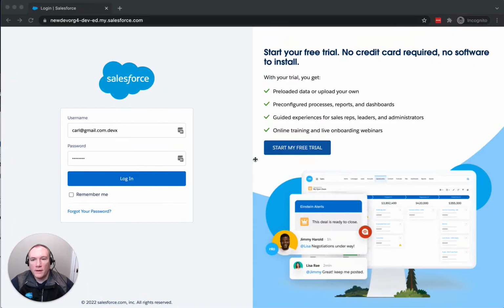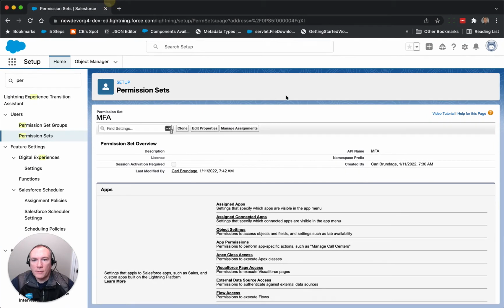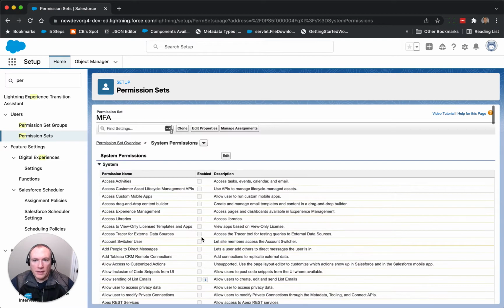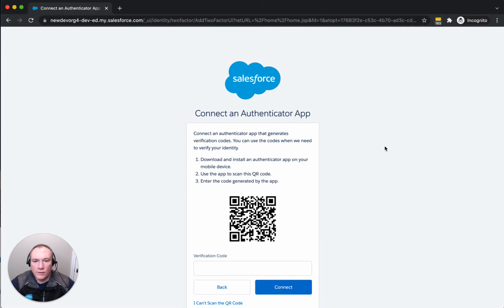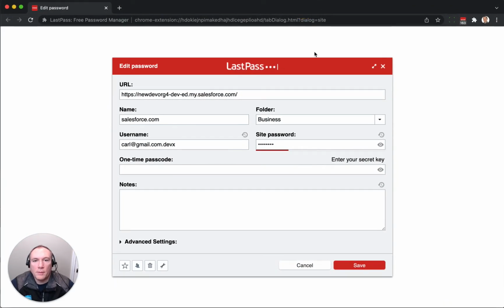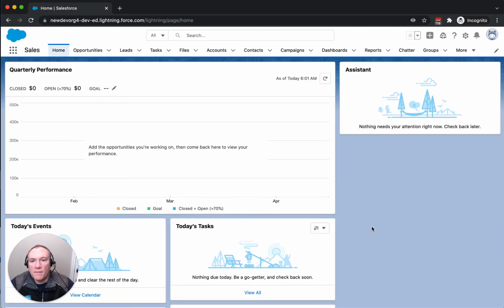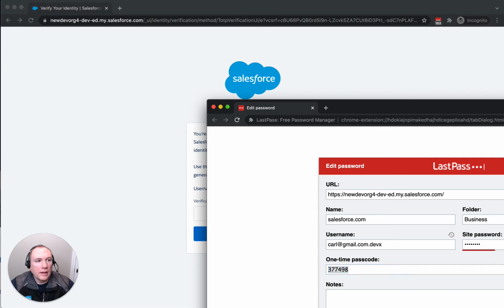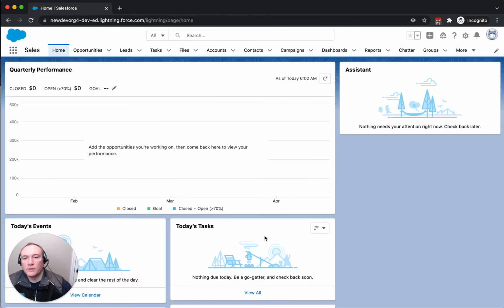Salesforce MFA with LastPass Business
With the Salesforce requiring Multi-Factor Authentication, a walkthrough of using LastPass Business to configure Time-based One-time Password